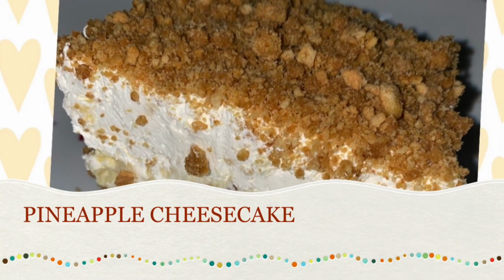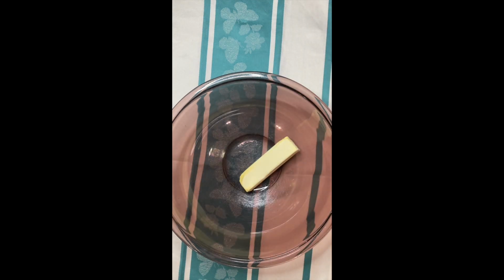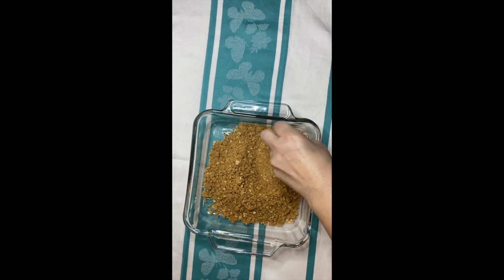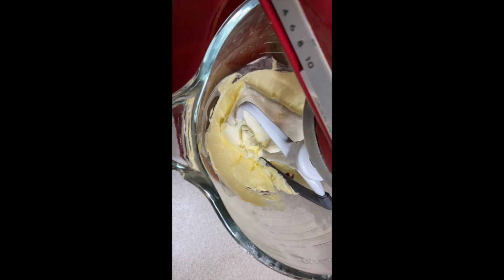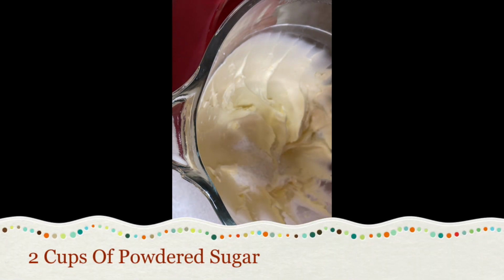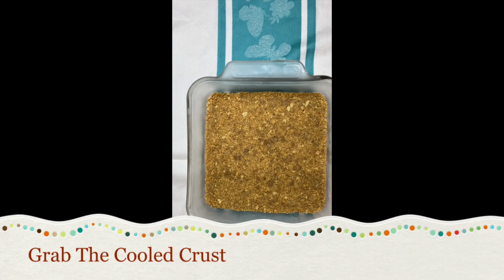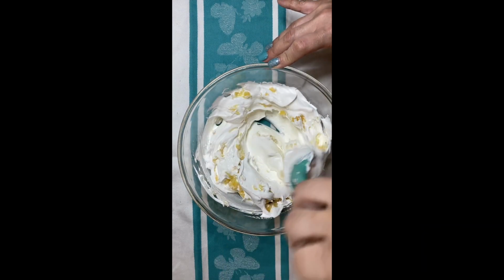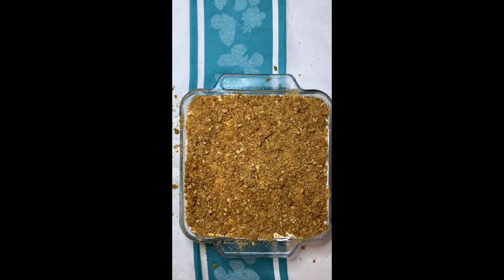Pineapple CheeseCake Dessert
Hello, guys and welcome to Chanda’s Southern Kitchen. Today I will be sharing with you an easy Summer Time Pineapple Cheesecake Dessert recipe that you will love. This a super yummy dessert to have during the summer months or just any time of the year! This is an awesome recipe and super easy to make! My passion is to cook and share all my wonderful recipes with you while feeding my family of five. God Bless!

Ingredients:

Crust:
* 2 1/2 cups of graham cracker crumbs

* 1/2 cup of salted butter melted

Cream Cheese Mixture:
* 8 oz of room temperature cream cheese

* 1/2 cup of room temperature salted butter

* 2 cups of powdered sugar

* 20 oz can of crushed pineapple drained (3/4 cup will go into cream cheese mixture and the other 1/4 cup will go into the cool whip).

Cool Whip Mixture:
* 1 8 oz container of cool whip (or 8 oz of homemade cool whip).

* 1/4 Cup of crushed pineapple

* 1/2 tsp vanilla extract (optional).

Instructions:

Preheat over to 350 degrees

1. In a large mixing bowl, mix together the 2 1/2 cups of crushed graham crackers crumbs and melted butter and mix until well combined.

2. Using only 2 cups of the mixture, press into a 9x9 (8x8 will work too) baking dish.

3. Bake in over for 9 minutes.

4. Remove from oven and cool completely.

5. Then, place a can of crushed pineapple into a strainer and drain the juice completely.

6. Next, mix butter for about 1-2 minutes and then add cream cheese and mix until pale in color.

7. Next, mix in 2 cups of powdered sugar until incorporated.

8. Next, mix in 3/4 of the crushed pineapple into the cream cheese mixture.

9. Next, spread the cream cheese mixture onto the cooled crust.

10. Next, using a large mixing bowl, mix together the cool whip, 1/4 of the crushed pineapple, and 1/2 tsp of vanilla extract (optional).

11. Next, spread onto the top of the cream cheese mixture.

12. Next, using the remaining graham cracker crust, sprinkle onto the top of the cool whip layer,

13. Cover with plastic wrap and place into the refrigerator over night or at least for 8 hours.

GOD BLESS!